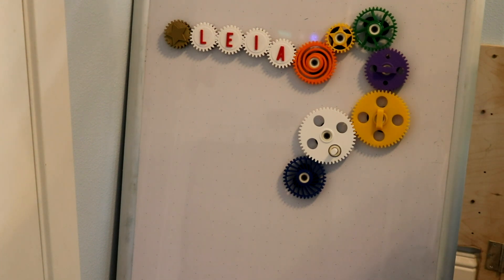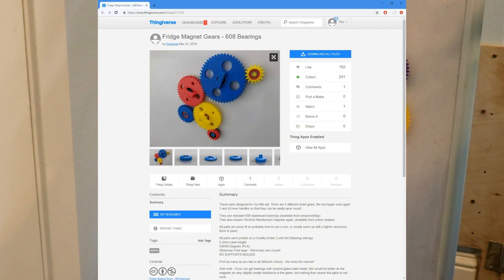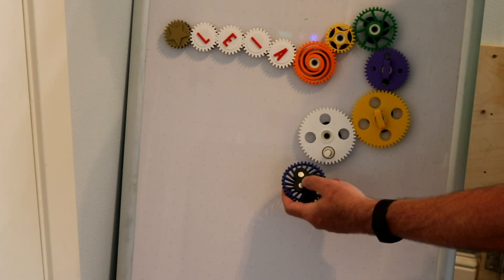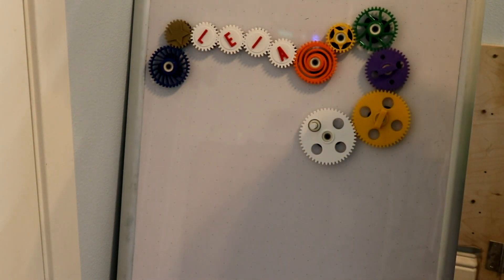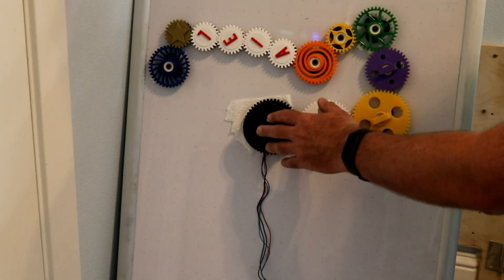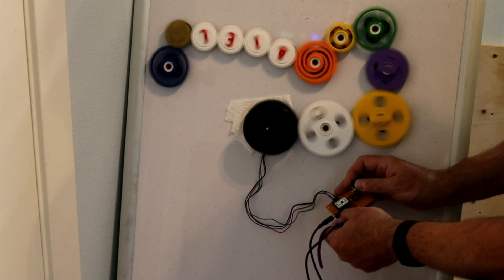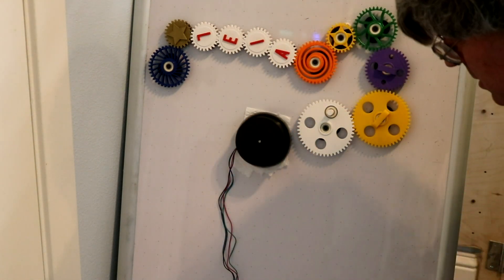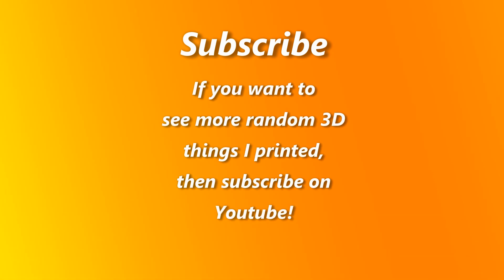3D Prints 12: Motorized Fridge Magnets Gears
I remixed some fridge magnet gears I found on eBay to include some special gears (spirals, hearts, letters, etc), a dual-bearing crank, and a motorized gear. The motorized gear uses a NEMA 17 stepper with a magnetic clutch and can be powered from a USB power supply. Printed on a Prusa I3 MK3. I used AmazonBasics PETG and PLA filament as well as some Priline Carbon Fiber Polycarbonate.